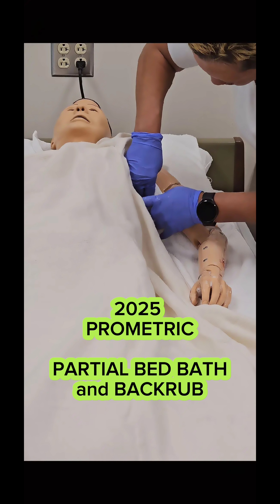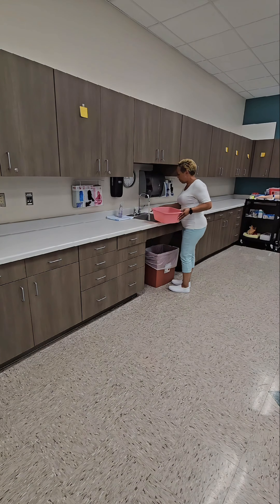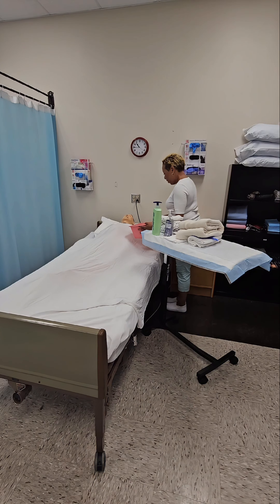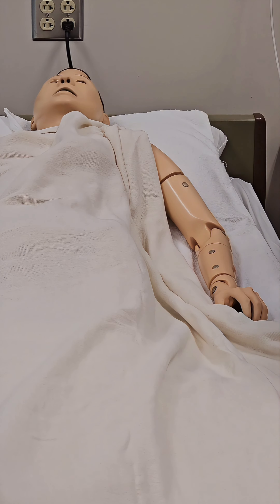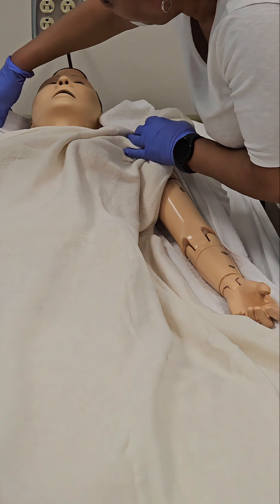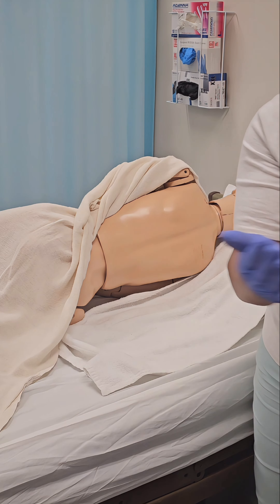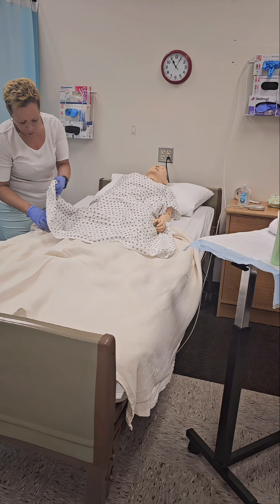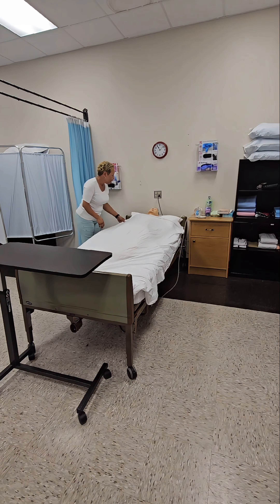2025 PROMETRIC: PARTIAL BED BATH & BACKRUB